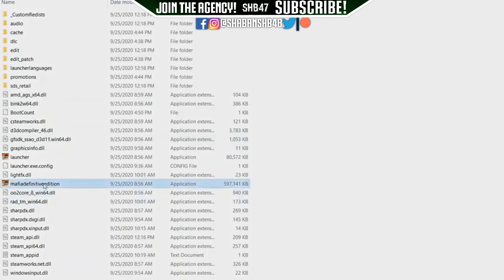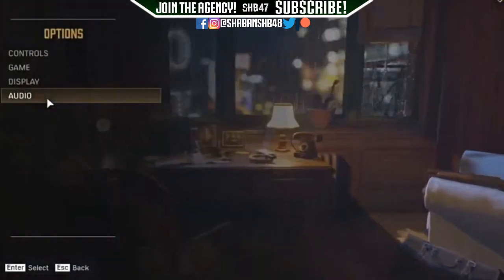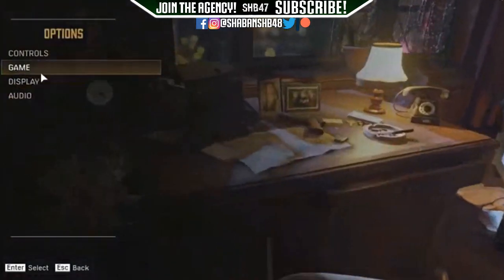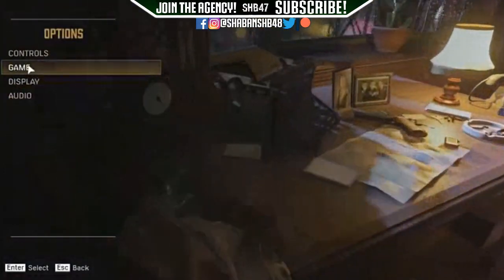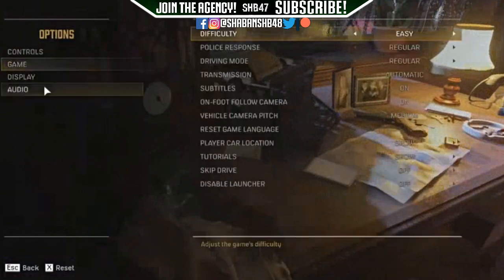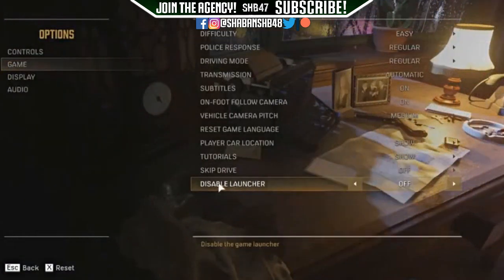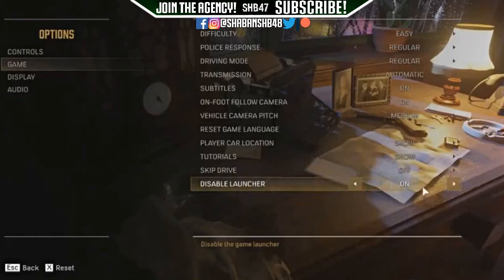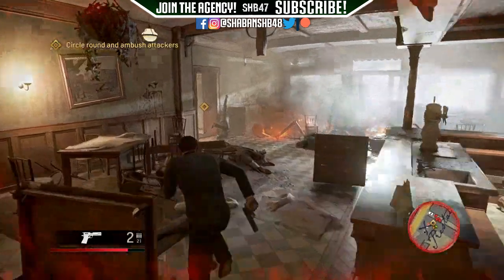MAFIA DEFINITIVE EDITION | NOT OPENING FIX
IN THIS VIDEO I AM GOING TO BE SHOWING YOU GUYS HOW TO FIX THE MAFIA DEFINITIVE EDITION PC VERSION NOT OPENING ISSUE